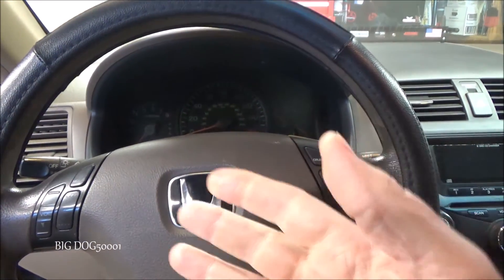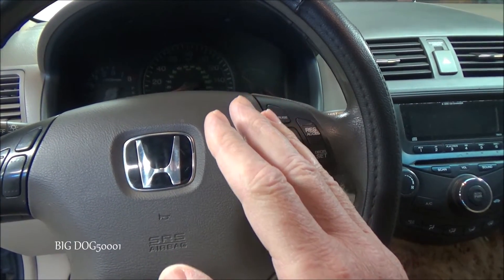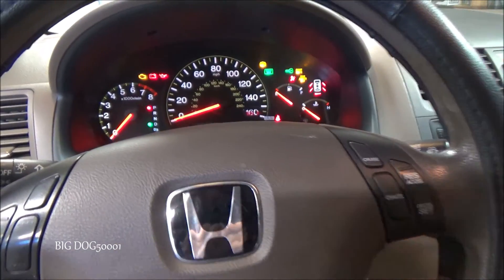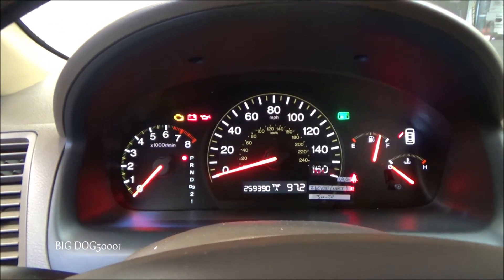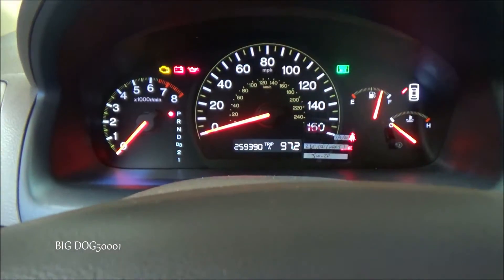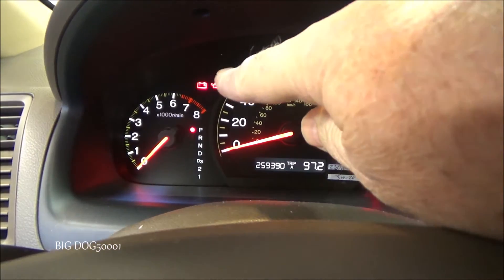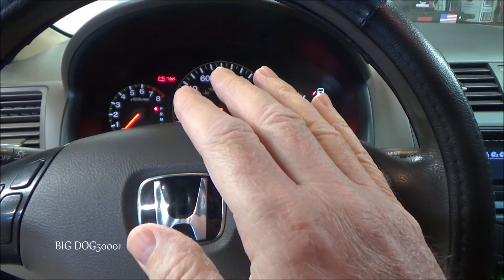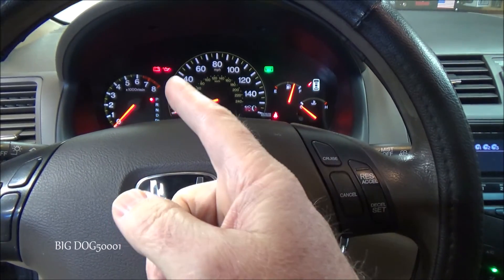Honda Tips: How to Quickly Verify Engine Control Module (ECM) Function (No Scan Tool)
Honda Tips: How to Quickly Verify Engine Control Module (ECM) Function (No Scan Tool).  Want a quick check to see if ECM in your Honda is working?  This is a quick easy check that can be done to verify whether or not the Engine Control Module (ECM) is functioning on a Honda.  Something this is helpful and can give direction on where to go when diagnosing a problem.  Enjoy!

Tools:
My favorite Scan Tool for Hondas
Little Code Reader (Scan Tool) I Use